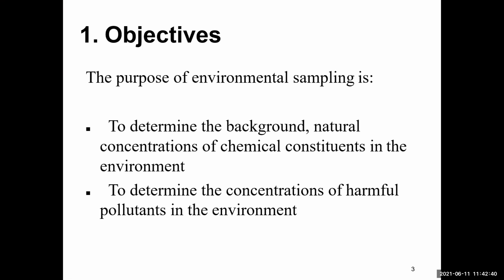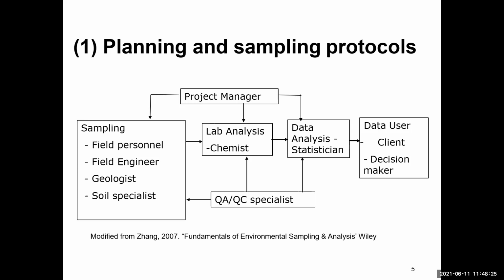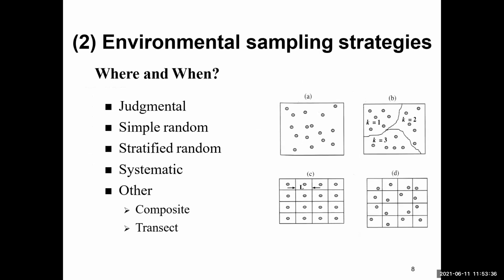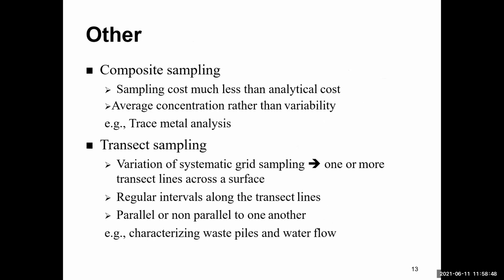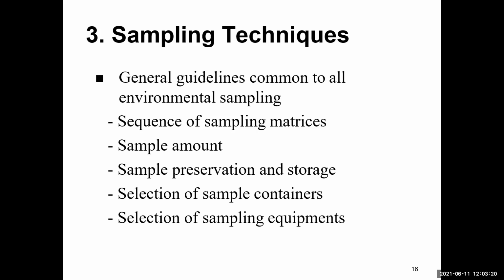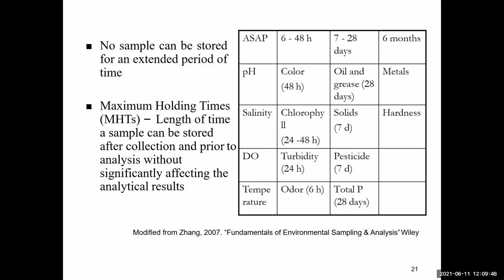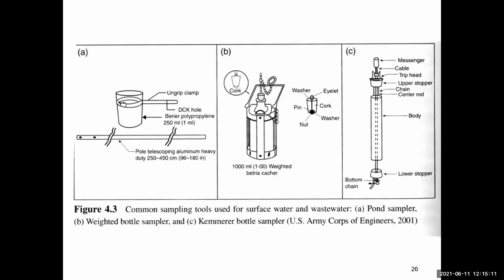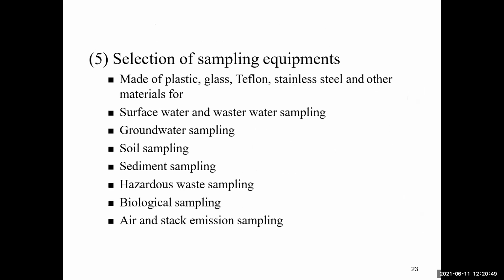Lecture 18 -CE2858- EPM- 11/ 06/ 2021